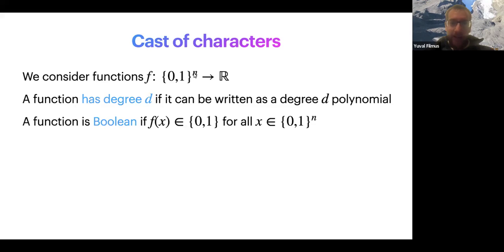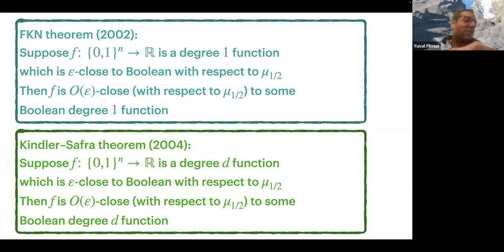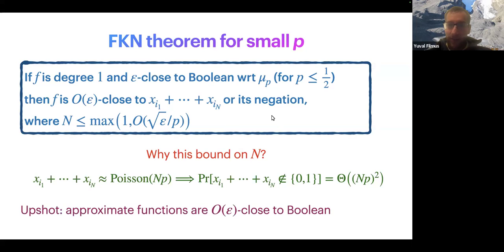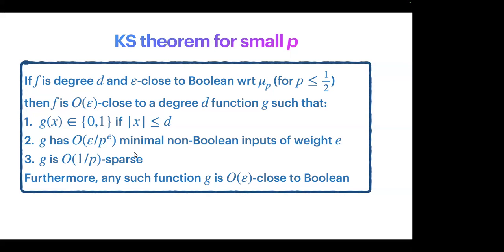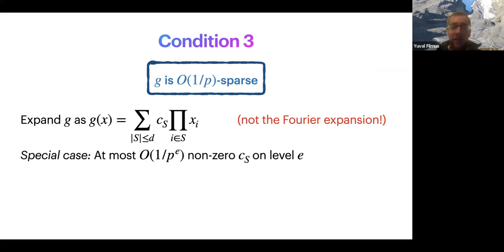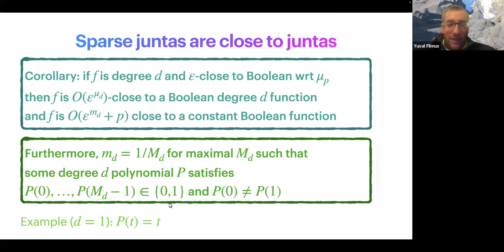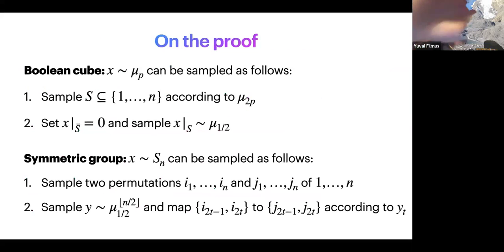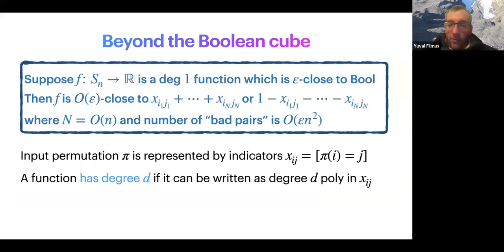Yuval Filmus: "Sparse 'Juntas'"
Sparse "Juntas"

Boolean function analysis concerns functions f: {0,1}ⁿ → {0,1}. We often consider the behavior of f when its input is chosen uniformly at random from {0,1}ⁿ. Sometimes it is more natural to consider a biased input — the classical example being the random graph model G(n,p). Analyzing functions with respect to a biased measure often reveals phenomena that do not occur under an unbiased measure. We describe one such example: the structure of functions which are almost of low degree.

Joint work with Irit Dinur (Weizmann institute) and Prahladh Harsha (TIFR)